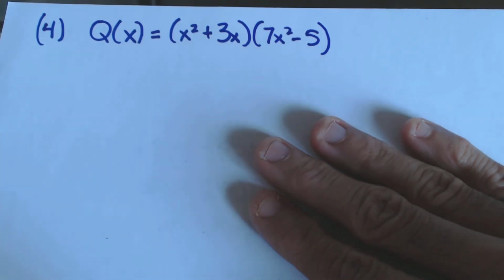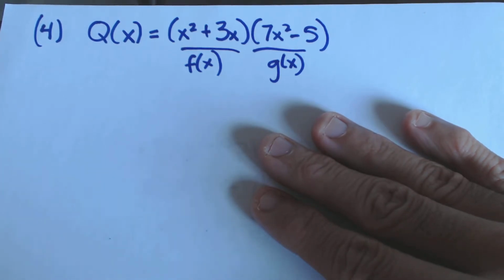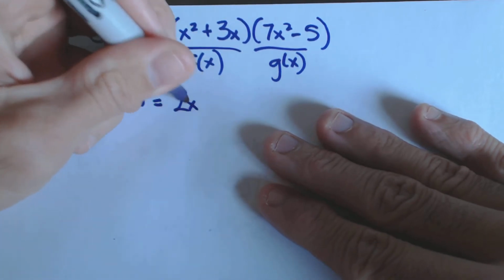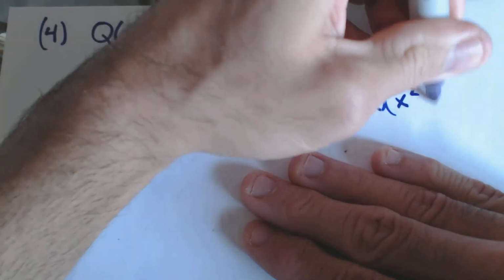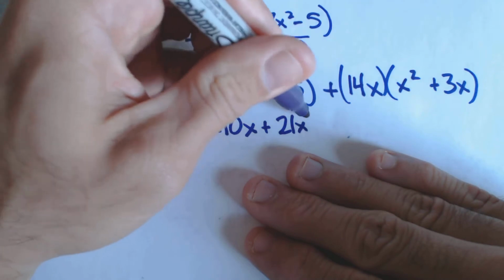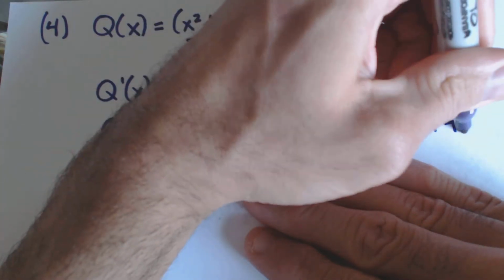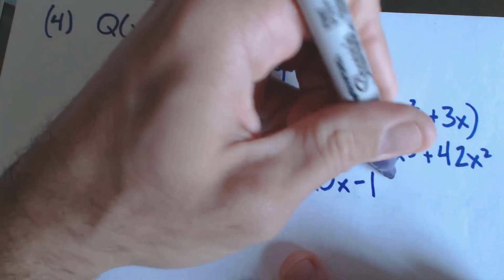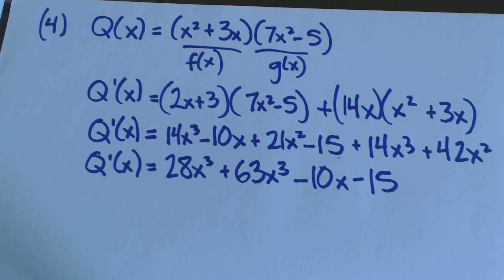Section 11 4 Problem 4